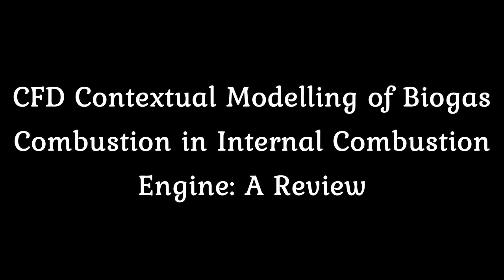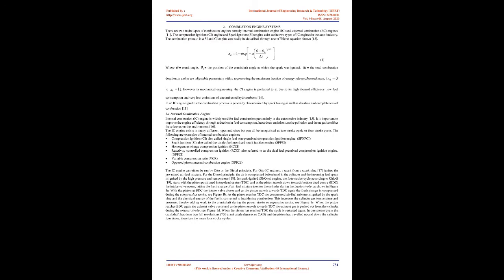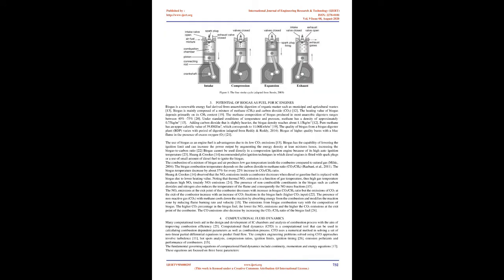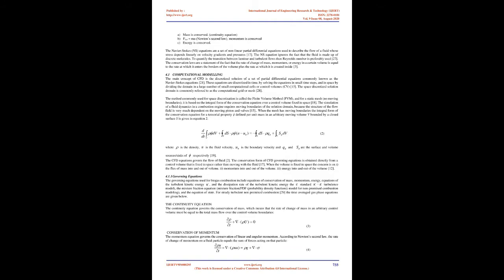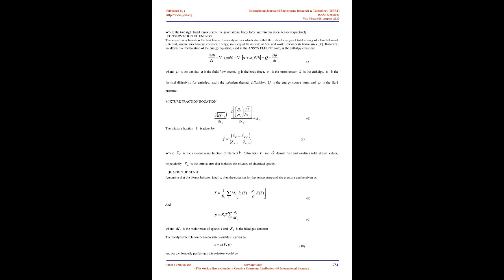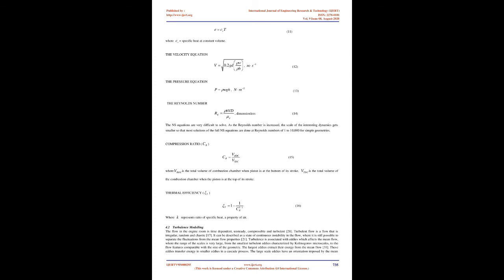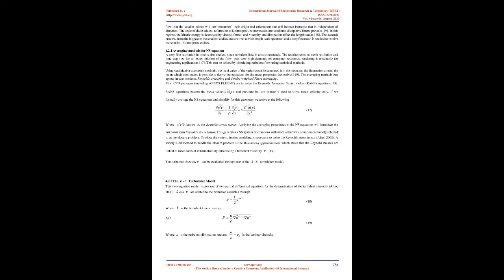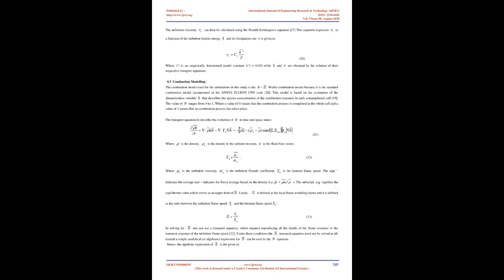CFD Contextual Modelling of Biogas Combustion in Internal Combustion Engine: A Review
Lister. Munodawafa. Dzikiti , Patrick Mukumba

The perpetual use of petroleum products as fossil fuel nowadays is the primary cause of many economical, ecological and environmental problems. The exhaust emissions from fossil-fuelled engines world over are a major cause of hazardous emissions such as NOx (oxides of nitrogen), CO (Carbon monoxide), HC (Hydro Carbons) and PM (Particulate Matter). Furthermore high temperature combustion in fossil-fuelled IC engines has been identified as the major contributor of greenhouse gases characterised by high pollution emissions. Hence this review paper focuses on findings from contemporary renewable energy researchers based on attempting to substitute fossil-fuelled IC engines with biogas fuelled ones. Recent studies have been focusing on combustion modelling and technology that would lead to the improvement in biogas combustion efficiency. Confirmation from literature indicates that biogas usage as an engine fuel has the greatest potential of substituting the environmental unfriendly fuel derived from petroleum products due to its very low CO2 emissions. CFD simulations based on biogas combustion have further proved that high energetic contents of biogas similar to that of natural gas can be combusted for the generation of mechanical energy. The SA automotive industry is growing fast but still based on fossil-fuelled IC engines. Hence, the findings from literature suggest the need to develop CFD modelling of biogas combustion in internal combustion engine in the context of SA automotive industry